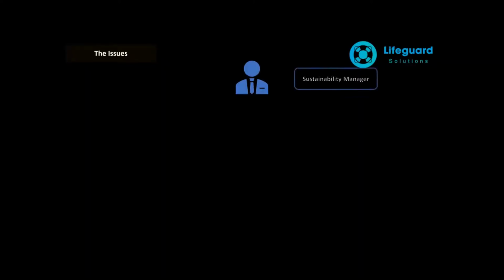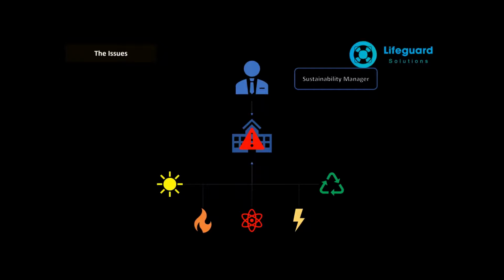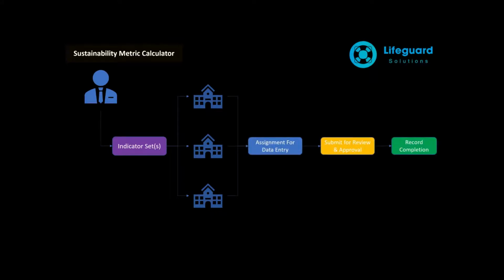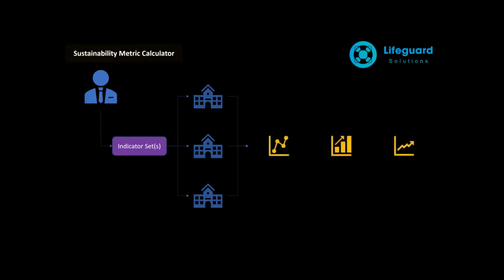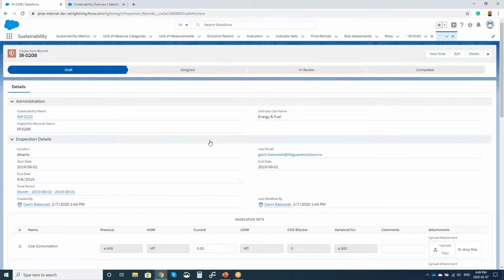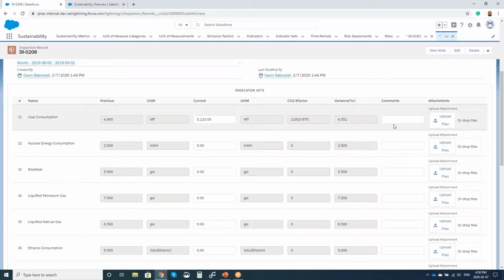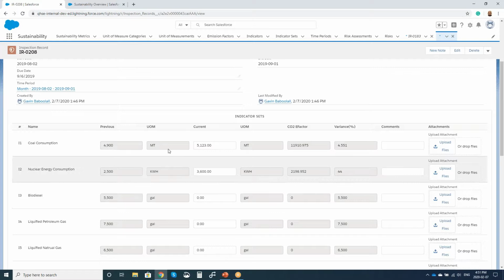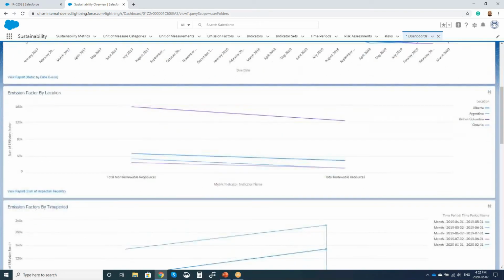Sustainability Metric Calculator | EHS Management System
In early 2020, ComplianceQuest, a modern EQMS solution acquired LifeGuard Solutions, a comprehensive EHS Solution. Both built natively on the Salesforce platform. ComplianceQuest now offers a unified Quality, Health, Safety and Environment solution to its customers.

About ComplianceQuest

ComplianceQuest is the only platform to intelligently automate compliance operations with a unified PLM, QMS and EHS platform built on Salesforce. ComplianceQuest’s connected suite of pre-validated solutions helps businesses of all sizes increase quality, safety and efficiency as they bring their products from concept to customer success. ComplianceQuest’s data-driven platform is easy to implement, use, and maintain and comes with best-in-class integrated processes augmented by AI to mitigate risks, streamline communication and collaboration and to increase innovation, compliance, and customer loyalty.